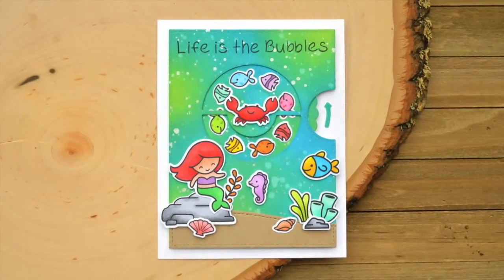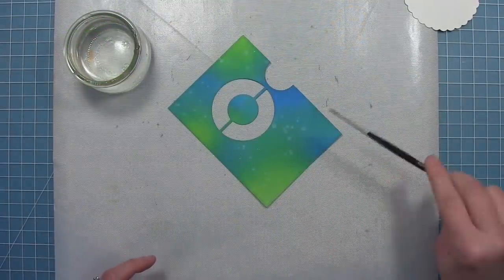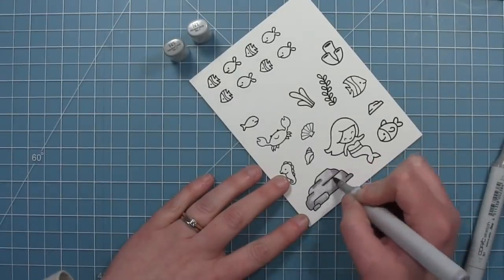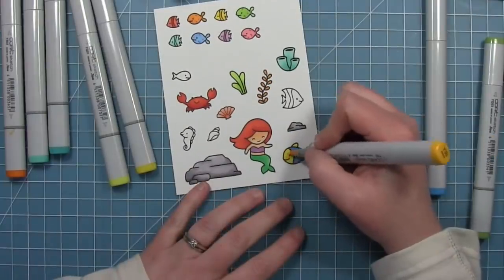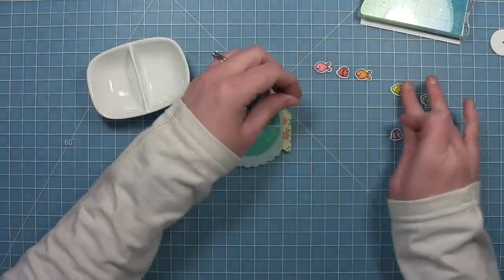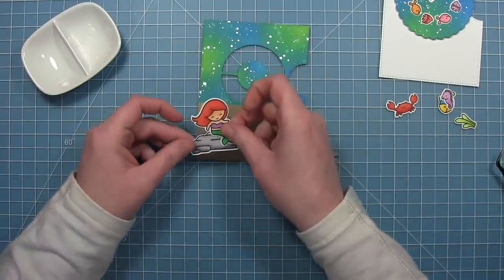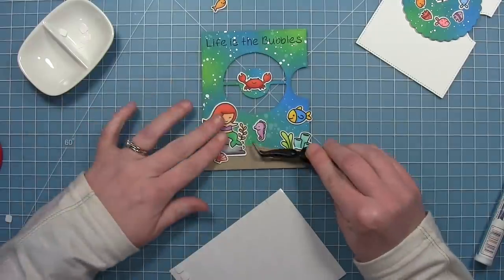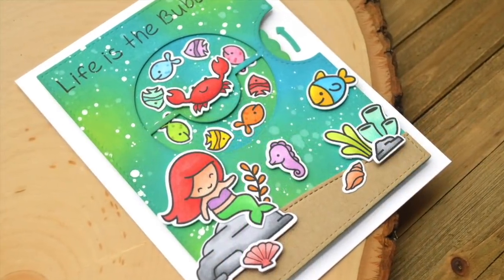Interactive mermaid spinning card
to see our products, more ideas and inspiration! In this video, Lawn Fawn Design Team member, Chari shows how to use the new Reveal Wheel Semicircle Add-On to make a fun card based on The Little Mermaid!

• 80 lb. cardstock - white